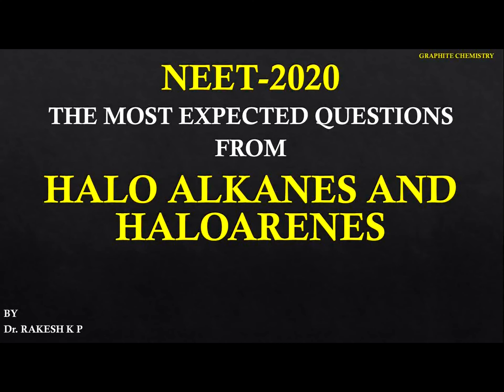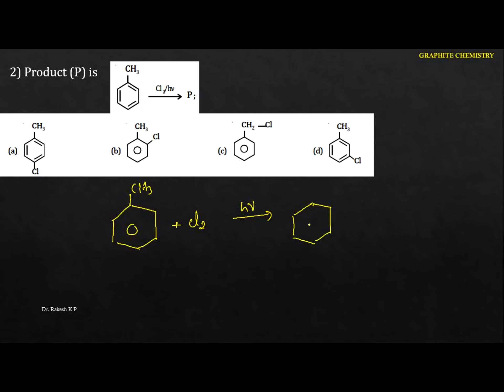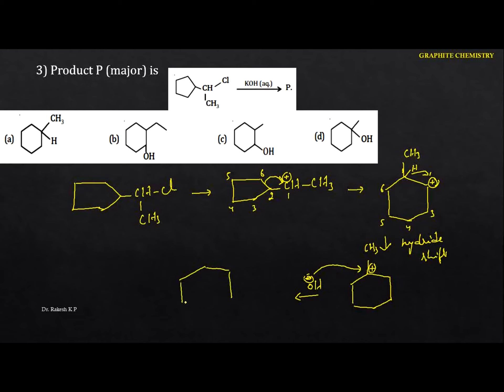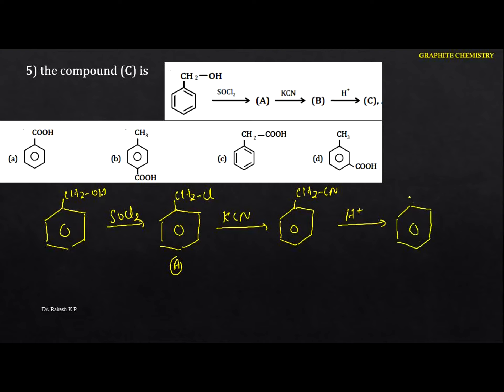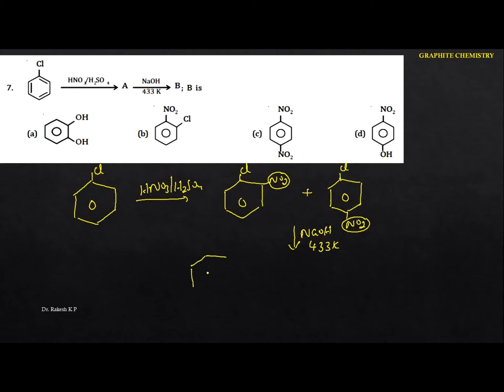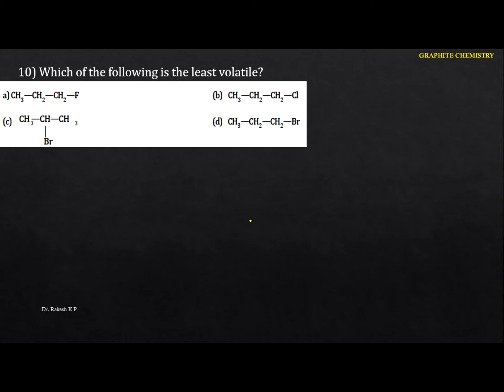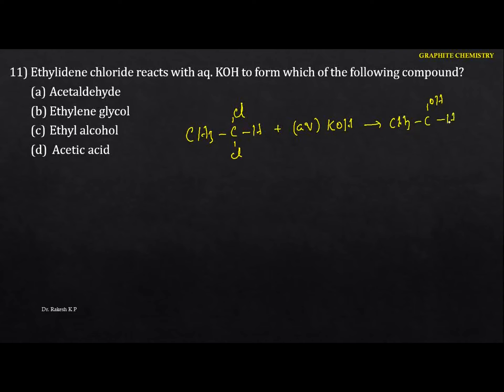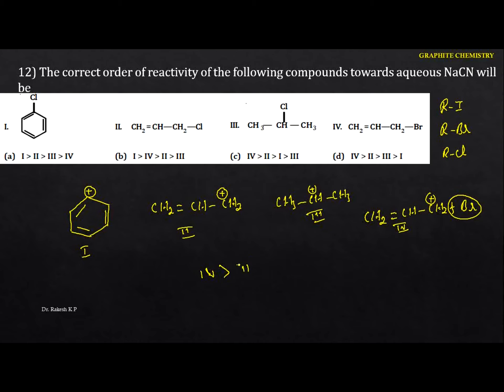NEET-2020 MOST EXPECTED QUESTIONS FROM HALOALKANES AND HALOARENES BY Dr.RAKESH K.P.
In this video we will be discussing most expected questions of NEET-2020 exam from HALOALKANES AND HALOARENES . kindly utilise the platform efficiently and score better in the competitive exams, thank you.